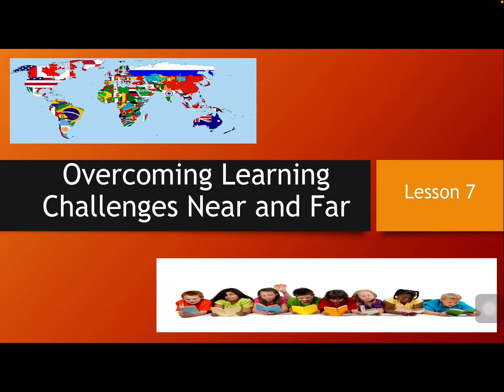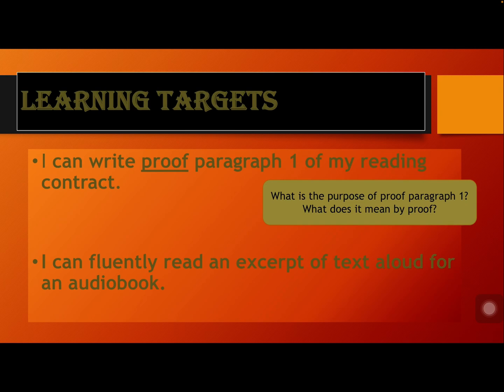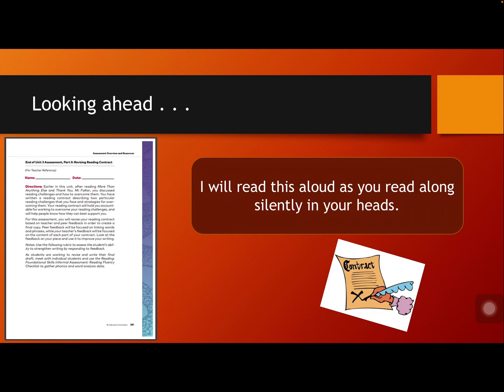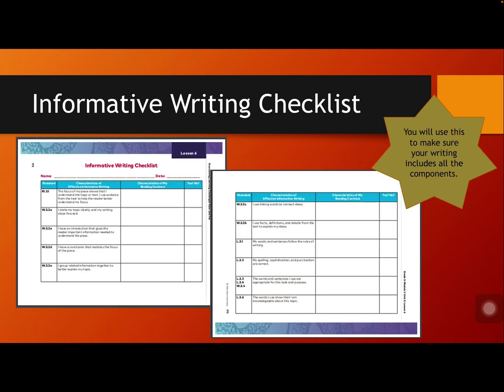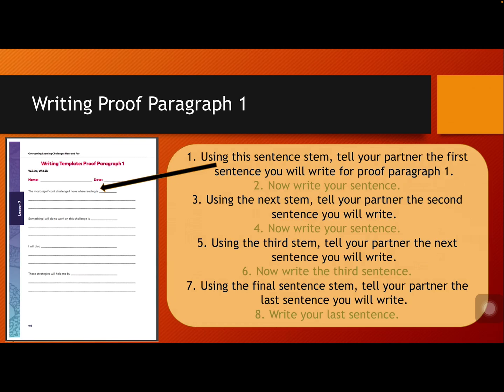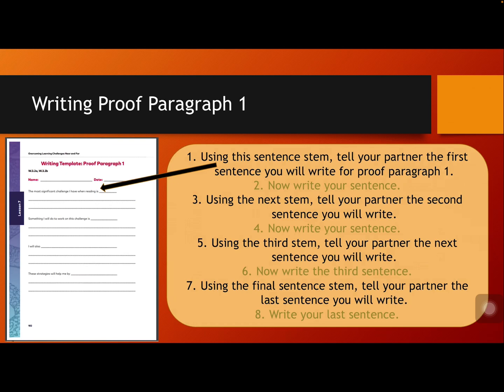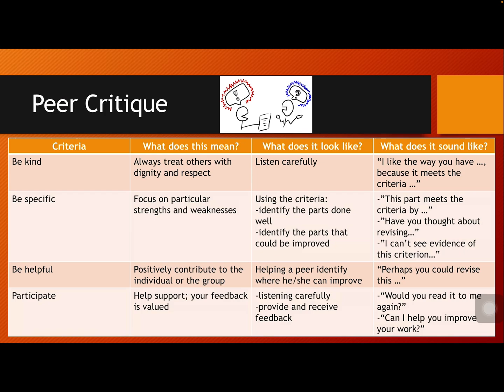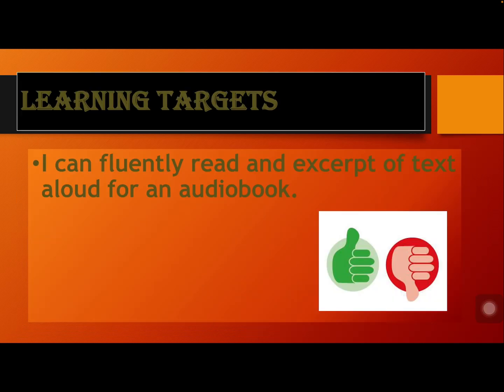El M1 U3 L7